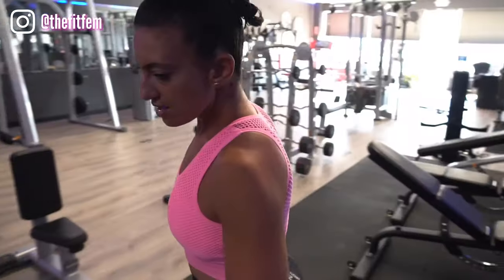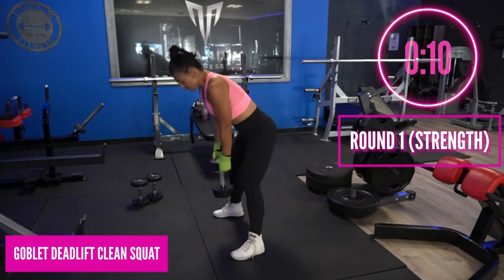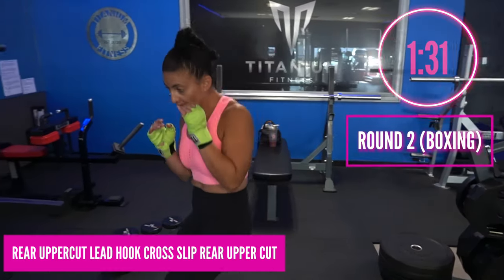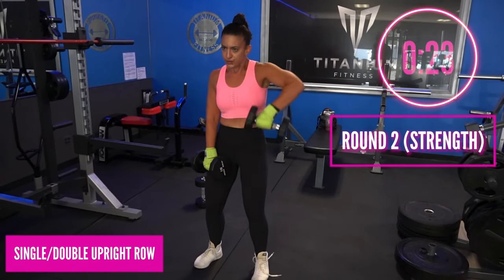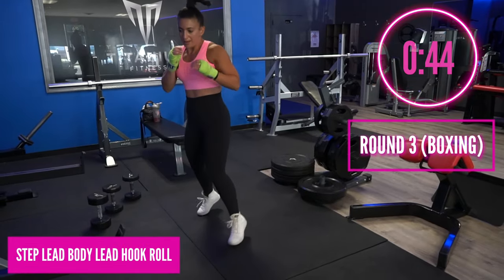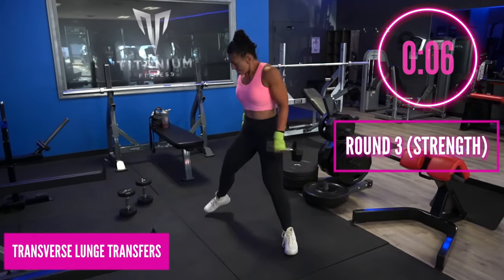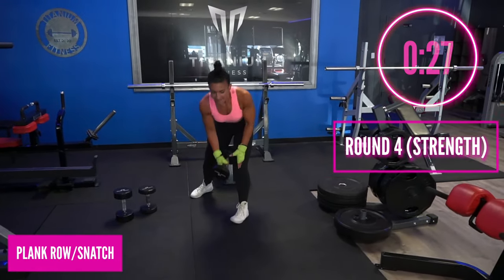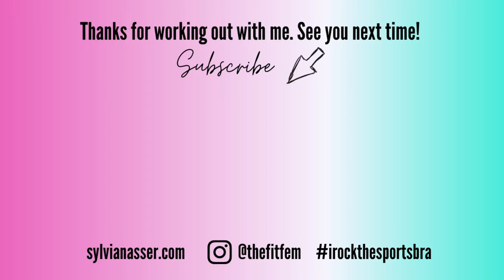FIGHTER FIT Conditioning Boxing Workout // SYLVIA NASSER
Want to get fighter fit, then this workout is for you! We've got 4 Min Rounds of shadow boxing & Strength & Conditioning Intervals for you ! Get ready for some serious sweat & burn!

This is one of my favorite workouts to teach - you'll burn fat, burn calories, get strong,  feel fit  & really badass. Shadow Boxing is a total body cardio workout that you can do at home, at the gym, outside, or anywhere. (I did this one at the gym)

Please have water & a towel nearby; you will sweat!

-Programming-
FOUR 4 Min Rounds  - 2 Minute Boxing Combos, 30 Seconds Strength Exercise 1,  30 Seconds Strength Exercise 2 (2X), 30 Seconds Rest

0:00 Intro
0:22  ROUND 1 - Build Combo 1 + Goblet  Deadlift Clean Squat/ Goblet Deadlift
4:52  ROUND 2 - Build Combo 2 + Single & Double Upright Rows/ Single & Double Curls
9:22 ROUND 3 - Build Combo 3 + Lateral Lunge Transfers/  Transverse Lunge Transfers
13:22 ROUND 4 - Build Combo 4 + Lateral Lunge Transfers/  Transverse Lunge Transfers + BONUS

-Equipment-
Mat (Optional)
2 Sets of Dumbbells

Save, comment, & share!
Let's go CHAMP!
SYL :)

PS - I've got an awesome 12 Week RIPthenROCKProgram that you can do in addition to boxing. These workouts are specifically designed to get you lean & strong! 2 options:
SYL :)